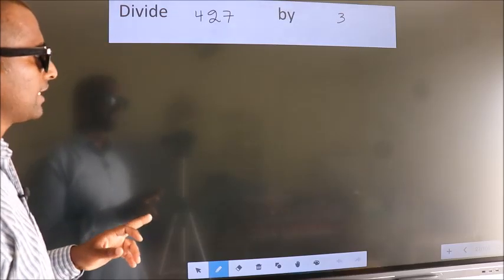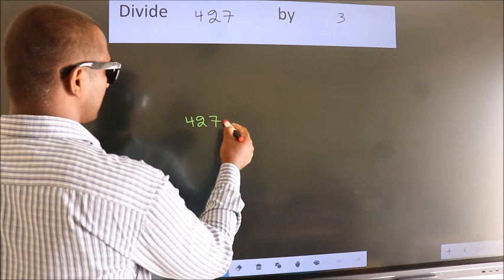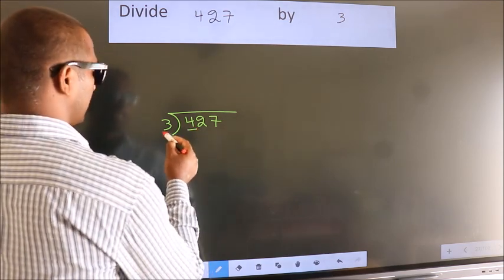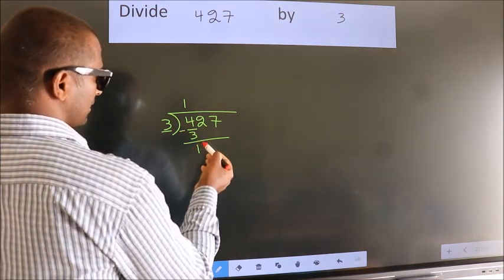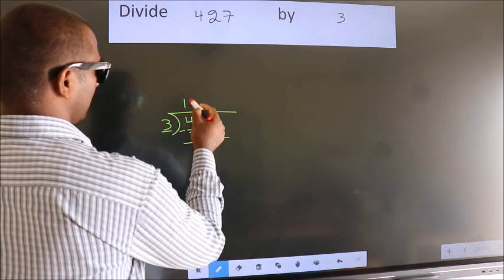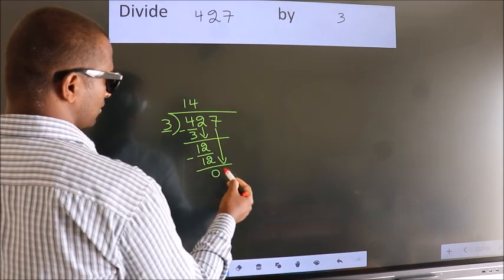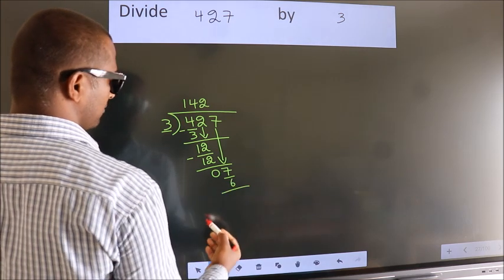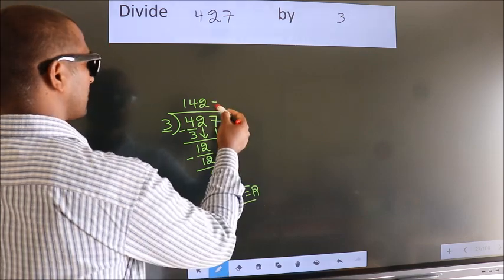Divide 427 by 3